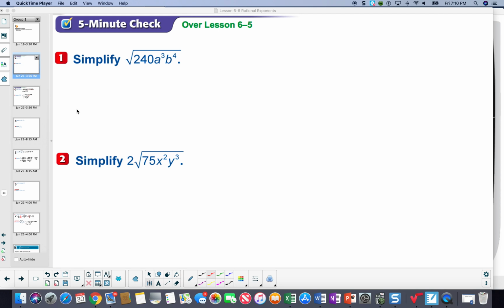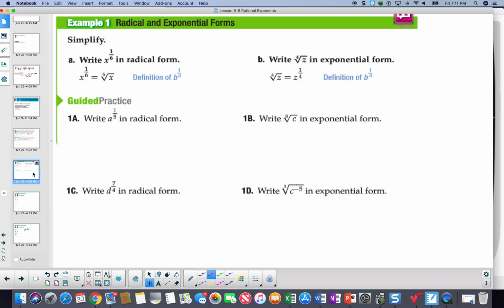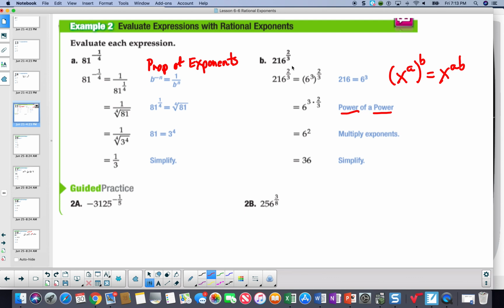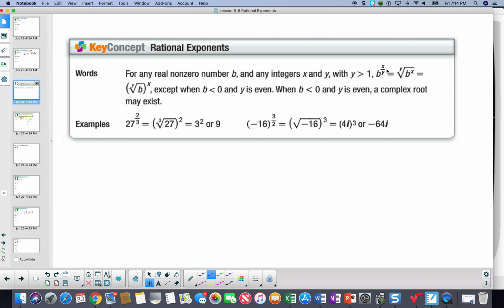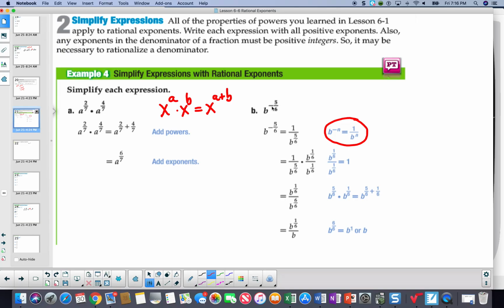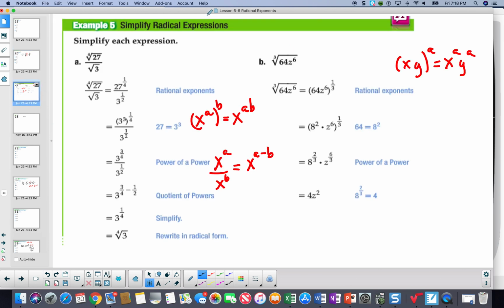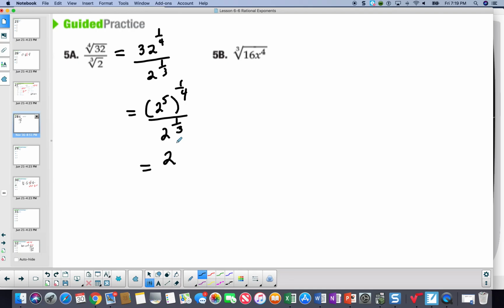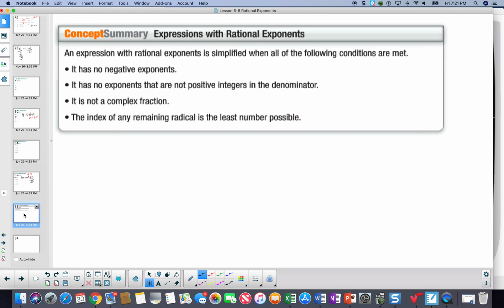6 6 Alg 2 Glencoe Screencast